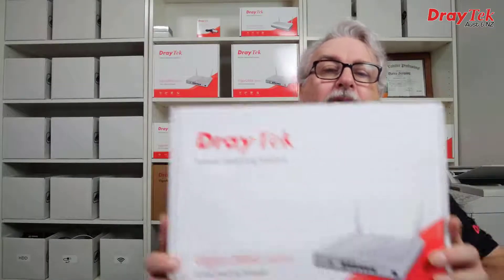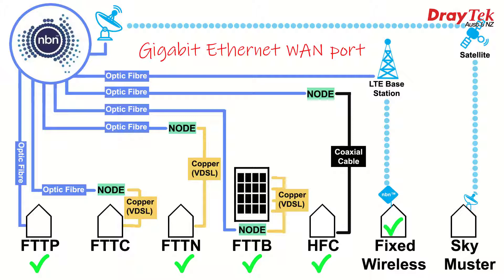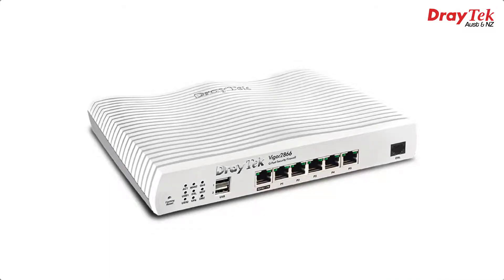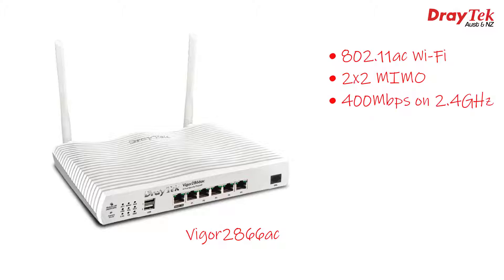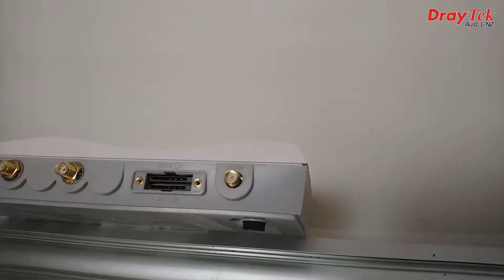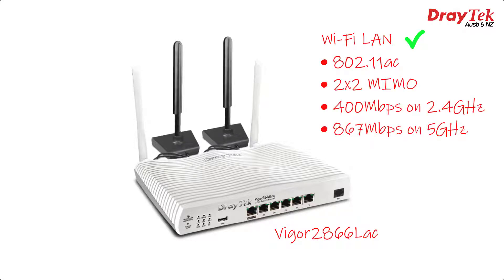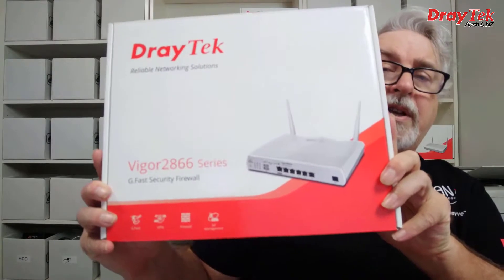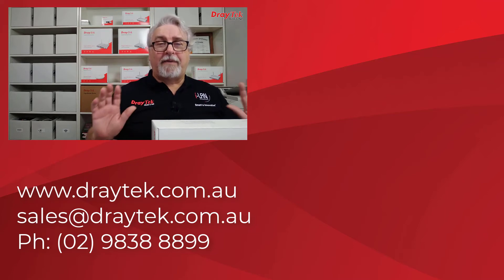DrayTek Vigor2866 Series Multi-WAN G.fast/VDSL2 35b & Ethernet Security Firewall Routers for SMBs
In this video we explore the features of the 2866 series, which is not a replacement for the 2865 series even though the models and features are almost exactly the same. We've mostly introduced these as a substitute for the 2865 series to meet global supply chain shortages, which might mean stock for some of the 2865 series models might run low from time to time in the foreseeable future. The good news is that these should be available if and when the others aren't, or vice versa, and only real difference is that the 2866 series also support G.fast which is a newer and faster type of DSL technology available in some countries.

DrayTek Products and Solutions For NBN (This video has detailed explanations about the different types of NBN available)